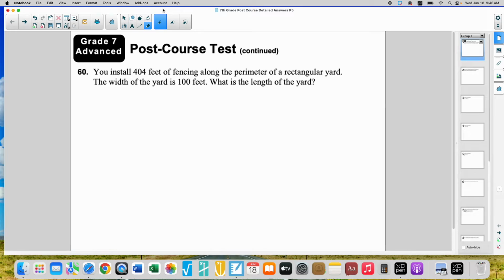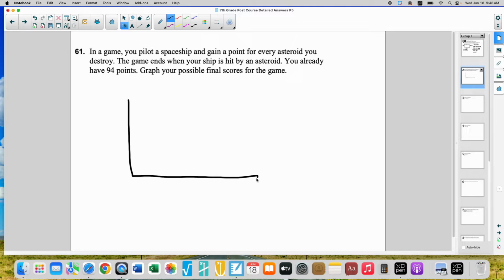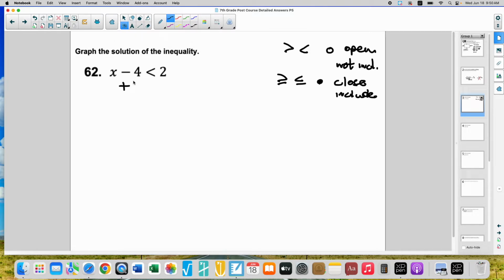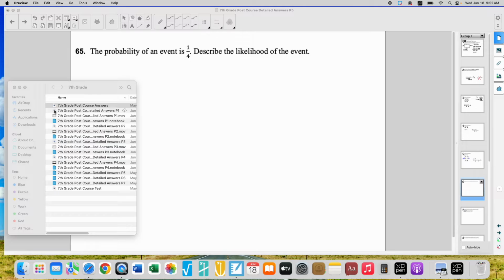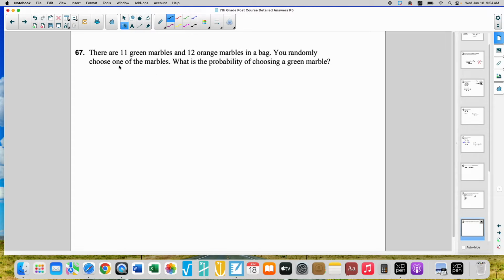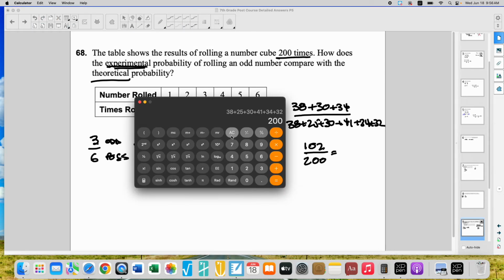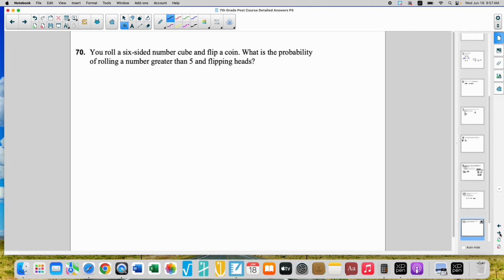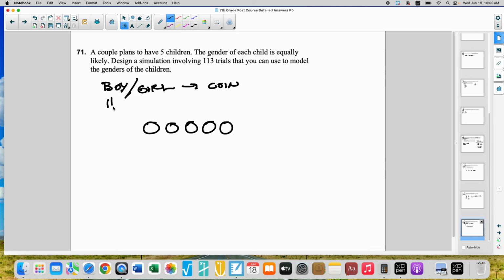7th Grade Post Course Detailed Answers P5